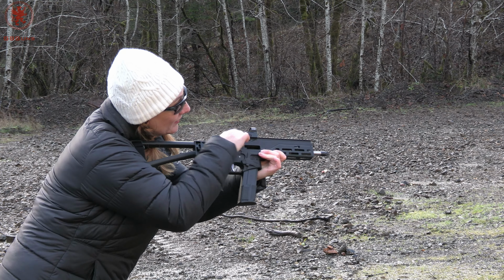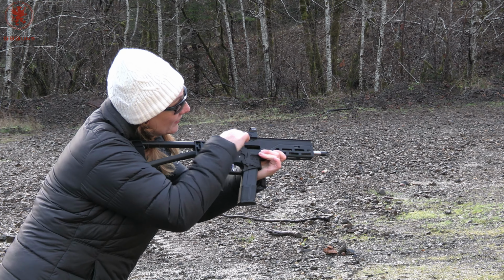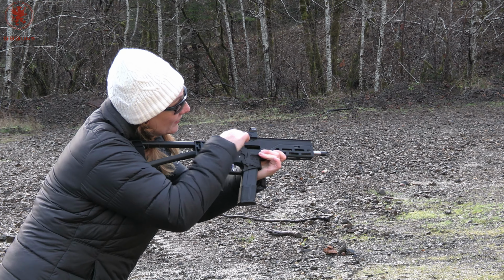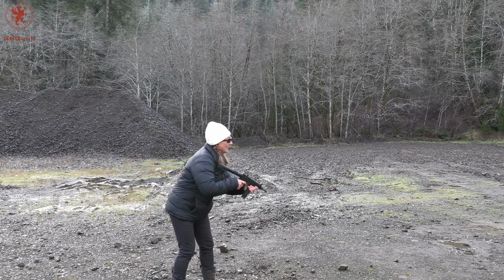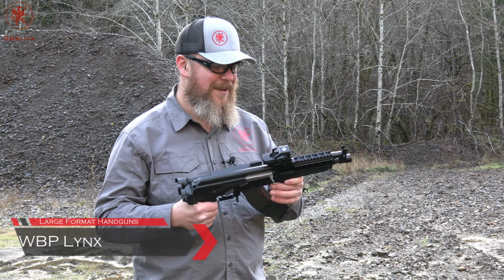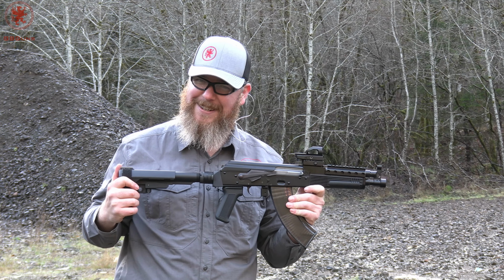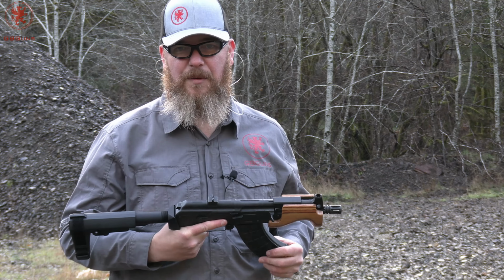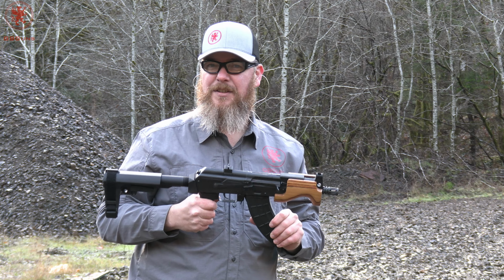Top 5 Large Format Handguns of 2020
0:00 Top 5 Large Format Handguns of 2020
1:25 Diamondback DBX
3:23 Genesis Arms Gen-12
5:34 Vz Skorpion (in 380 ACP)
9:53 WBP Lynx
12:35 Century Dracos

A look at our top 5 large-format handguns reviewed in 2020.